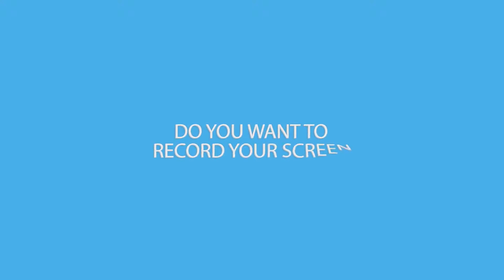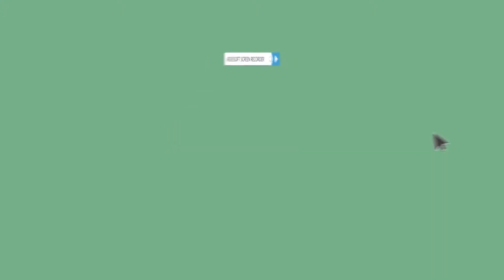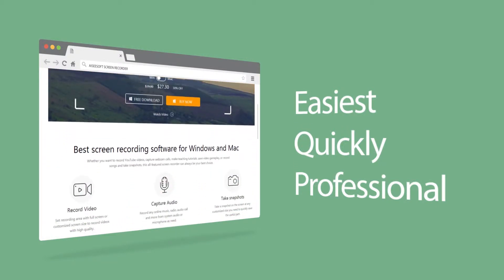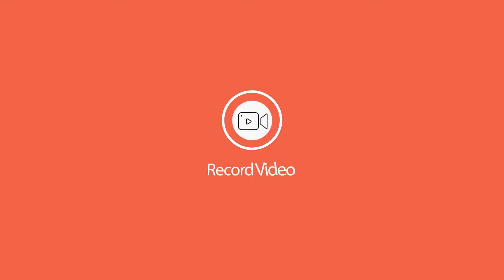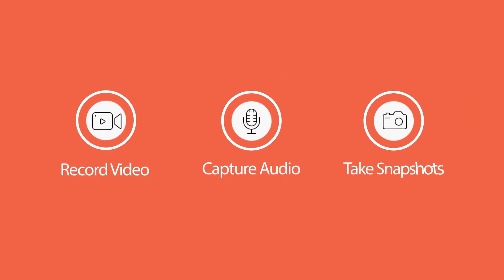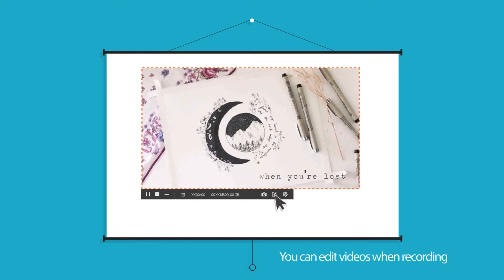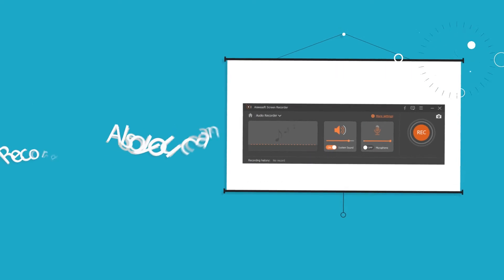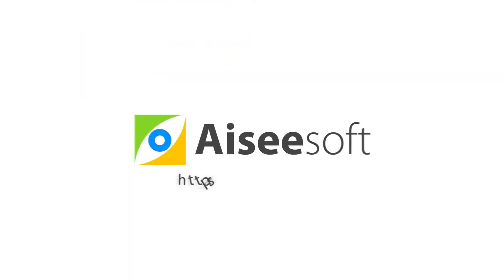Best Screen Recorder Software to Capture Video, Audio and Screen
How to screen record on windows 10/8/7?
From this video, you will learn which is the best screen recording software in 2019.
Aiseesoft Screen Recorder, as the best windows screen recorder software, could help you record any game, skype call, YouTube video, tutorial, meeting and more with simple steps.

Key Features:
Screen video recorder(including online video)
Screen recorder with audio(including online audio, streaming audio and microphone voice)
Take a snapshot on the screen(The snapshot can be saved as PNG, JPEG, BMP, GIF, TIFF, etc.)
Edit function(you can edit the recorded video and the captured snapshot.)

Simple Steps:
1. download, install and run the best screen recorder 2018 on your computer.
2. click "Video Recorder" if you want to record both video and audio.
click "Audio Recorder" if you only want to record the audio.
3. click "REC" icon to start recording.
4. while record your screen, you can simple to edit the video.(add text, line, specific labels, etc.)
5. save it as any popular video format you need.